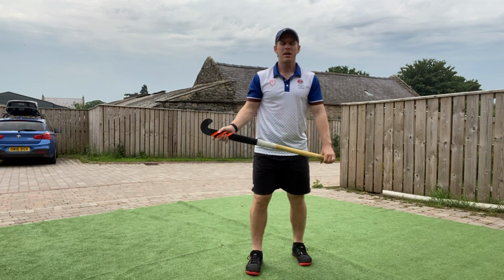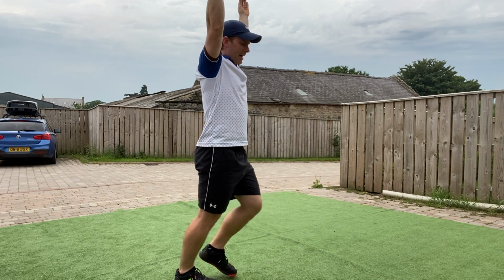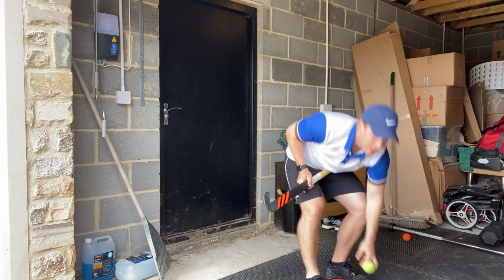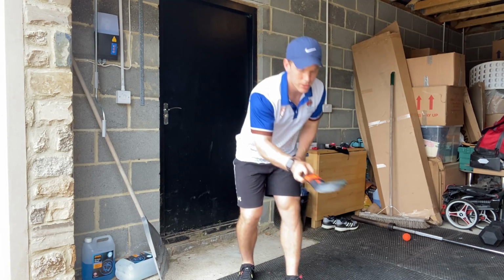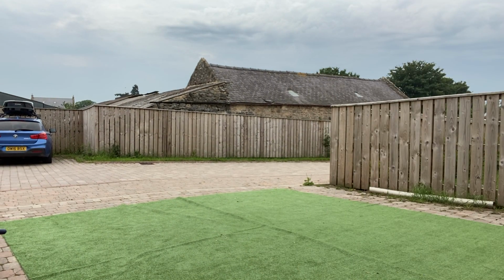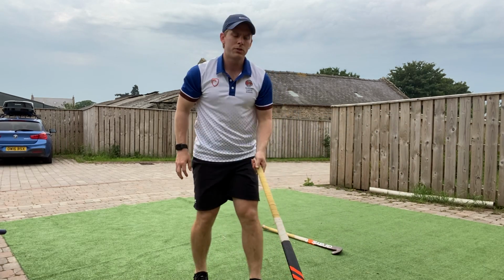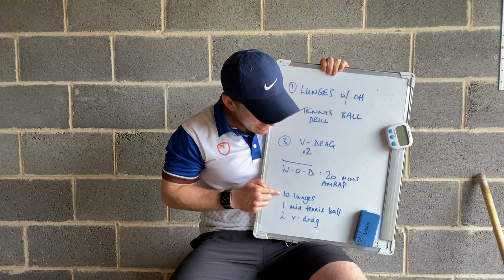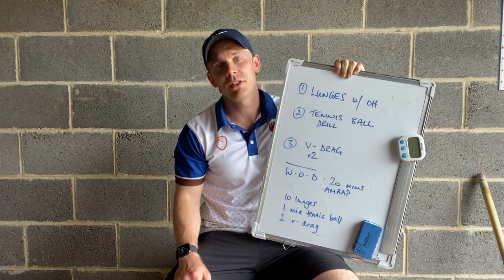Hockey Activity 3